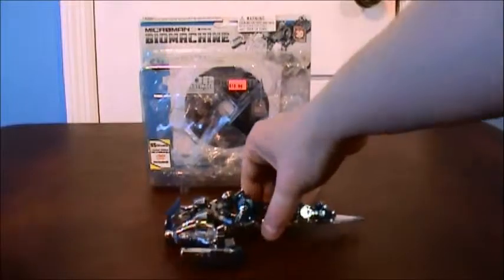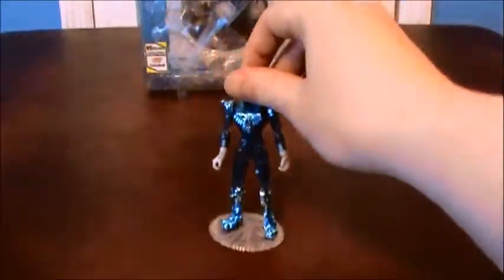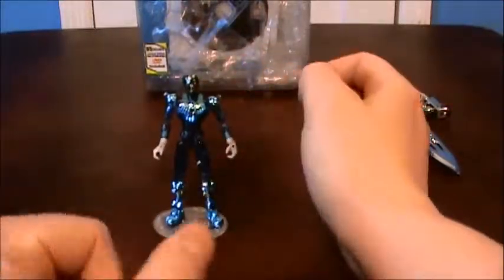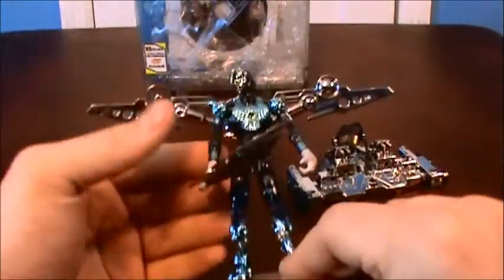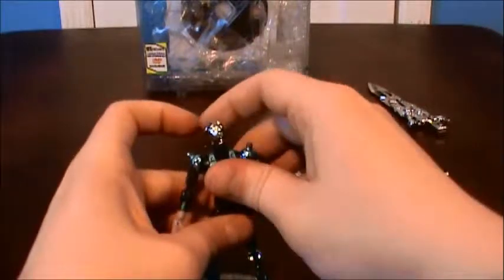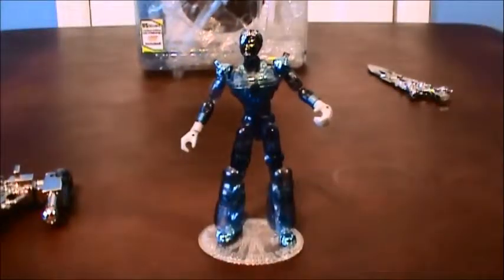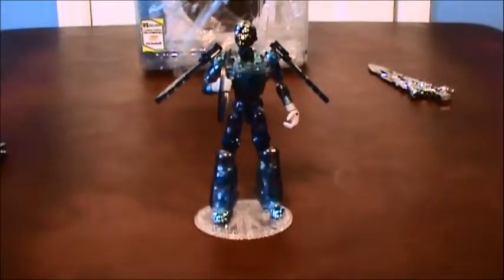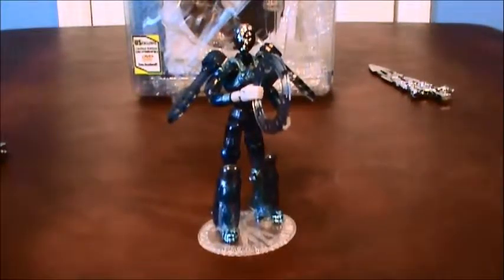TJP: Microman Biomachine 02 Godoh and Machine Stinger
Continuing with the Microman Biomachine series I take a look at Biomachine Stinger and pilot Godoh. This figure represents the fish/water spirit/kappa from Journey to the West.